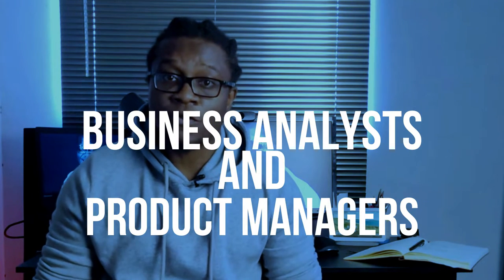Revealed! What You Never Knew About Product Managers & Business Analysts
In this video, we're going to explore what Product Managers and Business Analysts do and the similarities and differences between the two roles.

Product Managers and Business Analysts are two roles that are often confused by people who are new to the industry.

If you're looking to learn more about product managers and business analysts, this is the video for you! By the end of this video, you'll have a better understanding of what these positions do and how they differ from one another.

After watching this video, you'll have a better understanding of what Product Managers and Business Analysts do and be better equipped to interview for either role!